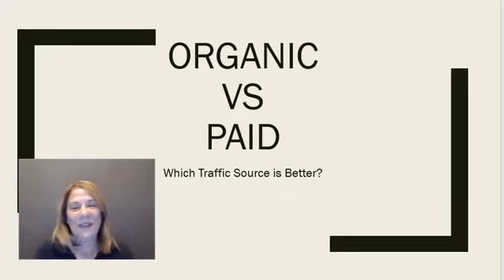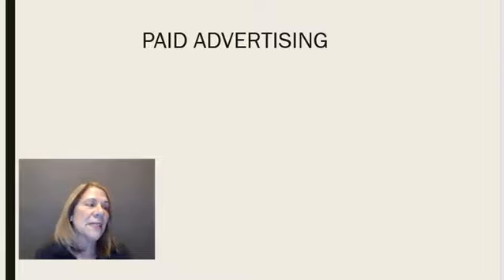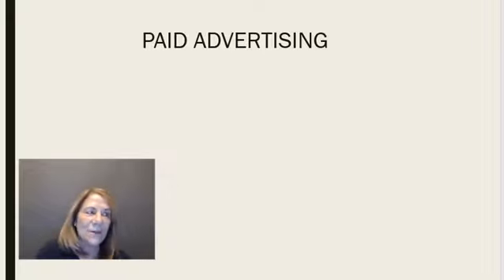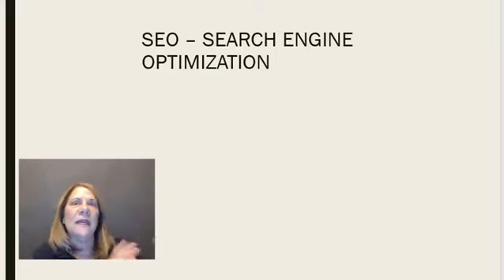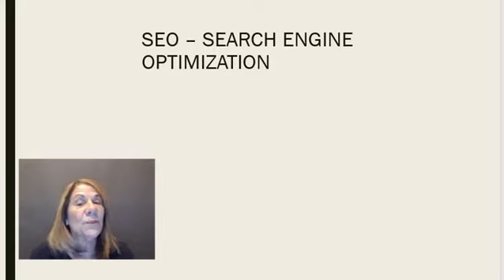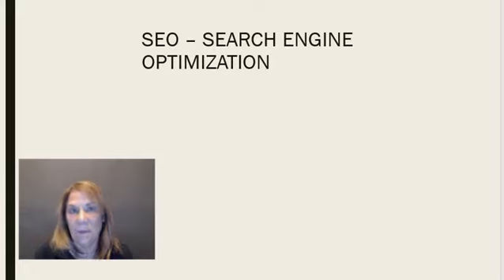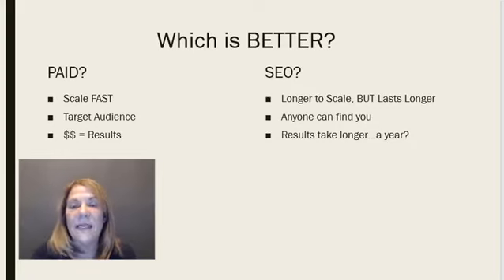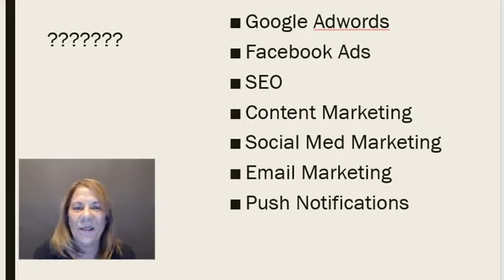Organic Traffic VS Paid Traffic (Which is better)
Organic Traffic vs Paid traffic.  Which one is better?  In this video I will share the pros and cons of using organic traffic and paid traffic in your business.  In the end...you can decide...which is better!

🎆 Paid Traffic Course:
🎆 Organic Traffic:

BUSINESS RESOURCES
➡️ Ask Questions in My Facebook Group:
➡️ Free Business Startup Guide:
➡️ Email Marketing Series:
➡️ Tools and Resources:

🔹 Landing Page Builder:
🔹 5 Ways to Monetize Your YouTube Channel:
🔹 How to Grow Your Email List: